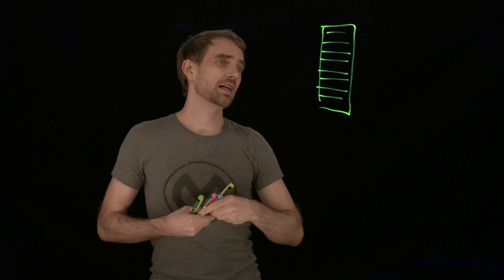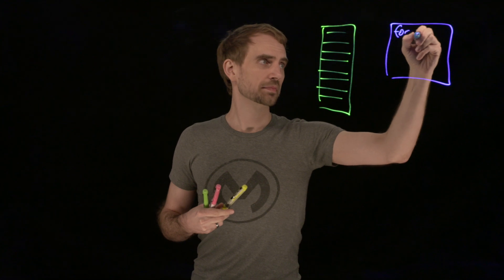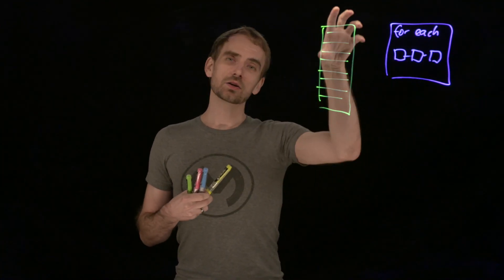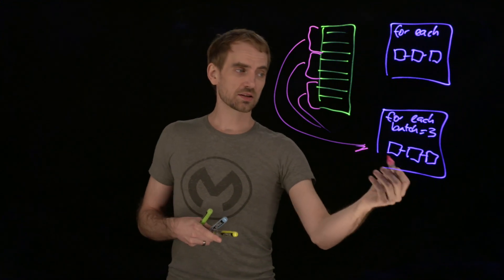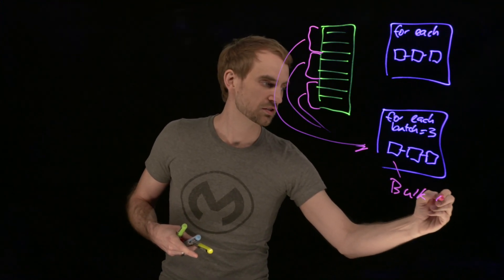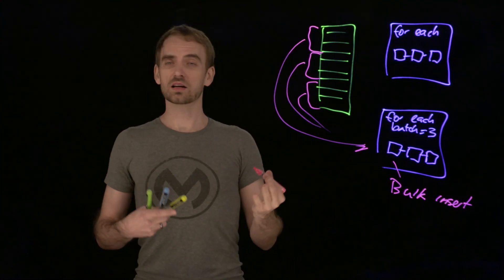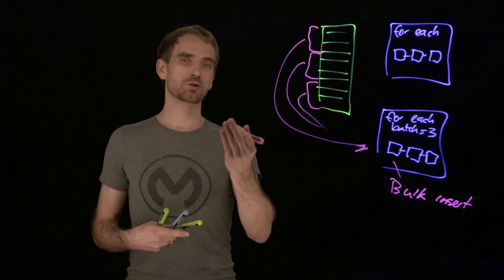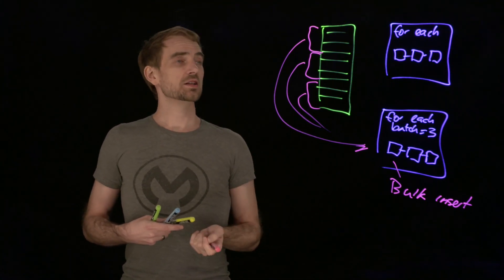Looping Explained | Lightboard Series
In this video we are talking about the For Each Scope and how you can use it to loop over records. The For Each scope splits a payload into elements and processes them one by one through the components that you place in the scope. To view more details about this concept, view this article